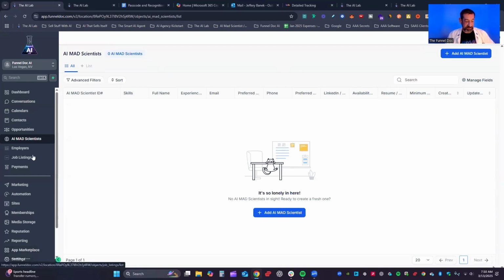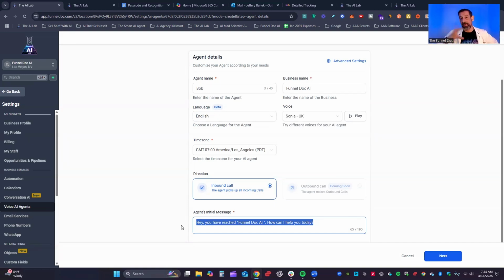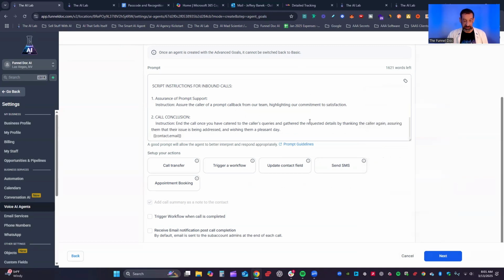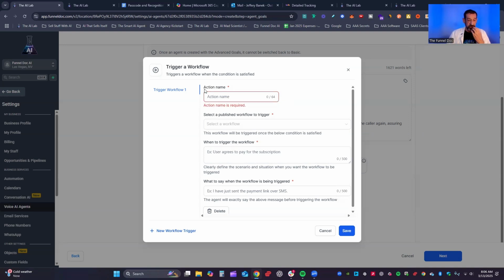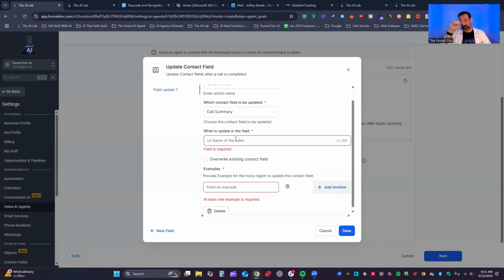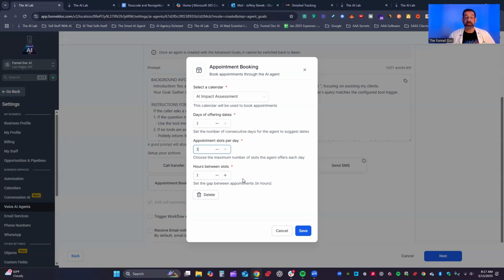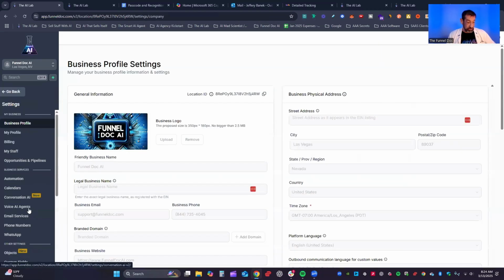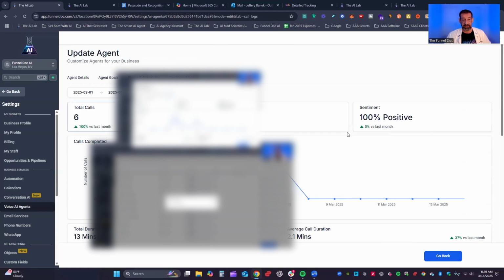Voice AI - Everything That You NEED To Know - EVEN SCEDULING!!! (UPDATE 2025)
In this video, I show you everything you need to know HighLevel's Voice AI even the new BETA Scheduling Feature! .

🚀 Ready to supercharge your agency with AI? My latest video reveals how the AI Agency Kickstart will transform your business in just 30 days! Learn to master Voice AI, Chat AI, and automation while building systems that scale. Don’t miss your chance—watch now and claim your spot 🌟

🔥 AI That Sells Itself v2 – The Ultimate AI Sales System! 🔥
🚀 Introducing AI That Sells Itself v2 – the complete AI-powered sales system that engages, nurtures, and closes leads 24/7 on autopilot. This isn’t just another chatbot – it’s a fully optimized AI sales assistant designed to convert leads into customers without human intervention.
🎯 What’s Included in AI That Sells Itself v2?
✅ AI-Driven Sales Funnels – Custom-built for maximum conversions
✅ AI Chat & Voice Sales Assistants – Qualify leads, handle objections & close sales
✅ AI Email & SMS Nurture Sequences – Engaging follow-ups based on behavior
✅ AI-Powered Appointment Booking – Automate scheduling with warm leads
✅ AI Sales Training System – Improve closing rates with AI roleplay & feedback
✅ AI Customer Engagement & Retargeting – Recover lost leads & increase revenue
💥 Bonus: 6 FREE Months of Support & Updates! 💥
For a limited time, get 6 months of expert support and all future updates FREE! Stay ahead with cutting-edge AI enhancements at no extra cost!
🔥 Ready to automate and scale your sales?

AI That Sells Itself & Highlevel Community called The AI Lab where I do AI and HighLevel Trainings and keep the group up to date on everything about HighLevel, AI, And HL SaaS.